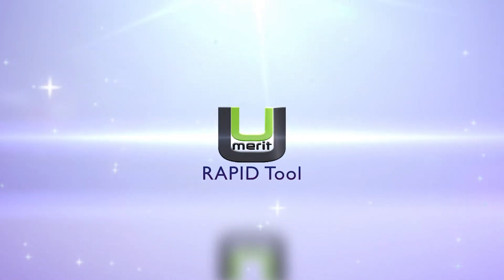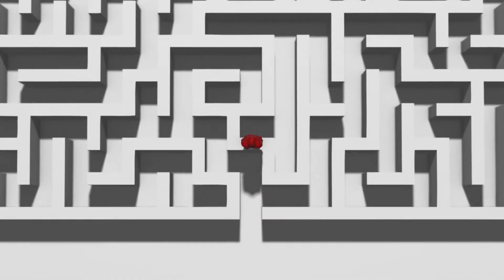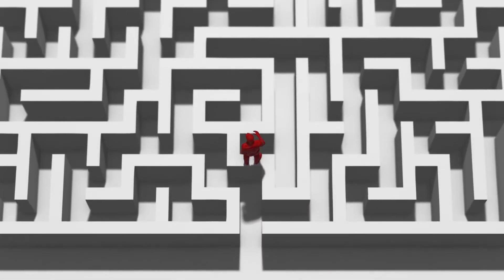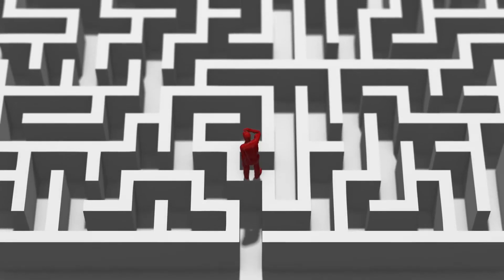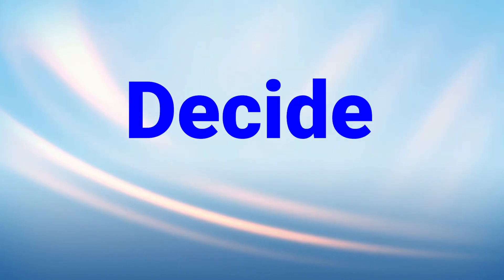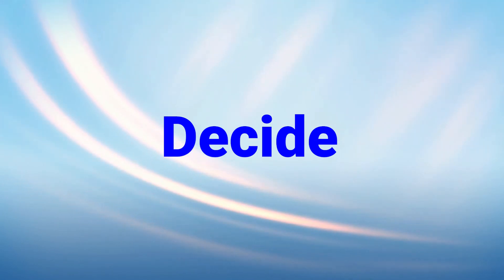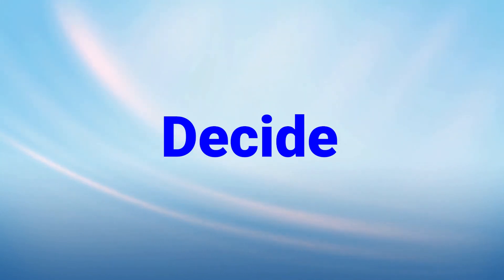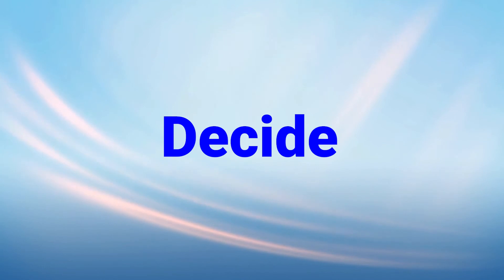Knowing who does what - RAPID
Making good decisions is critical to the success of any company. Even good decisions can be derailed over uncertainty over knowing who does what.
Bain and Company developed a tool known as RAPID to identify who is accountable for what.

R – Recommend
A – Agree
P – Perform
I – Input
D – Decide